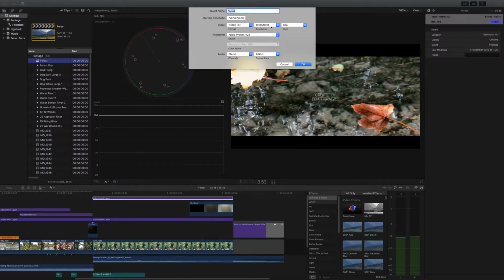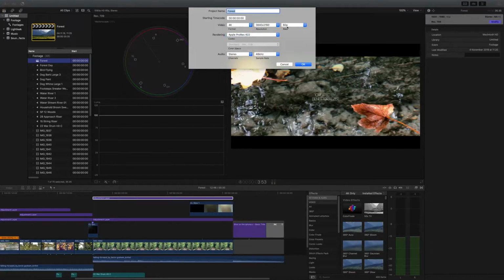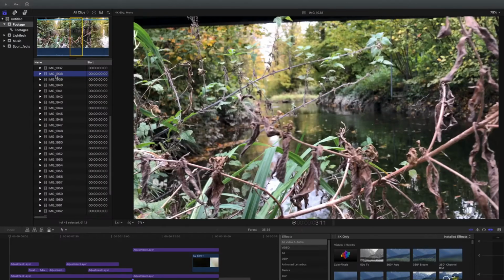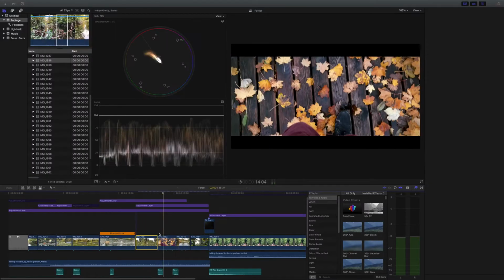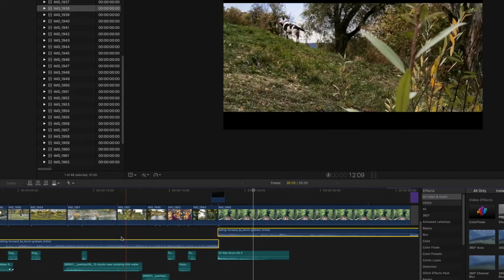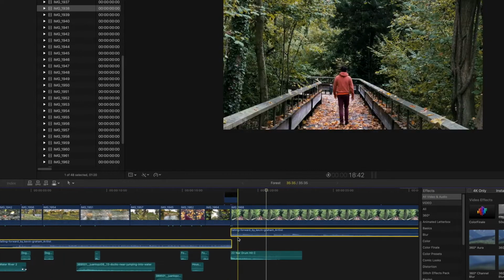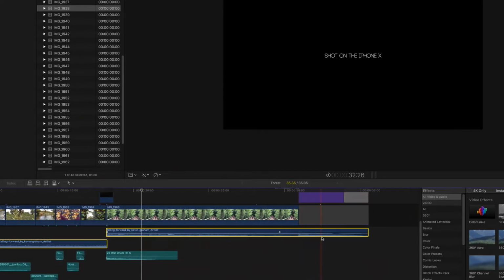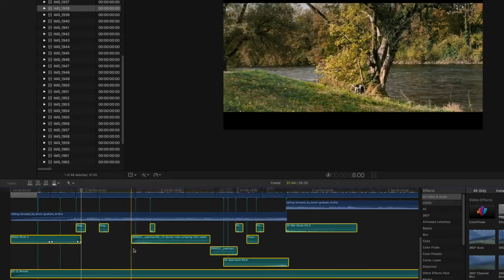How to Shoot CINEMATIC VIDEO with your iPhone